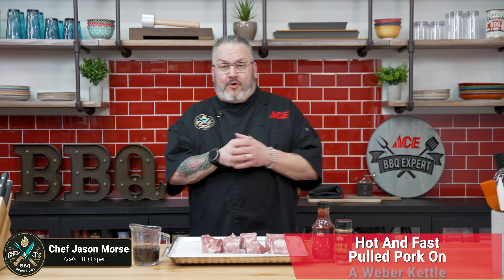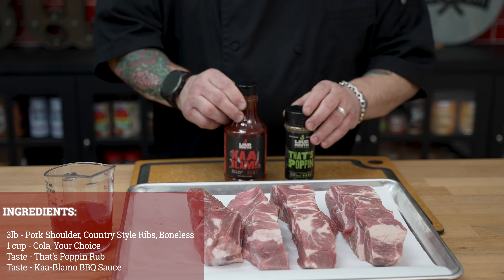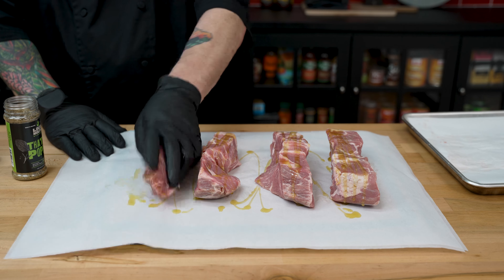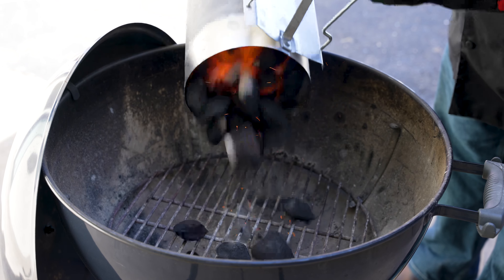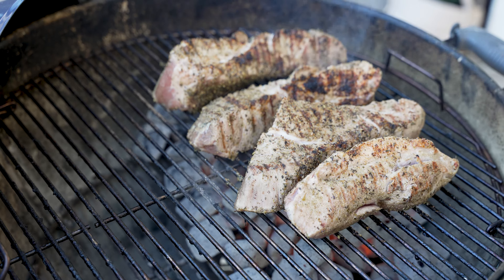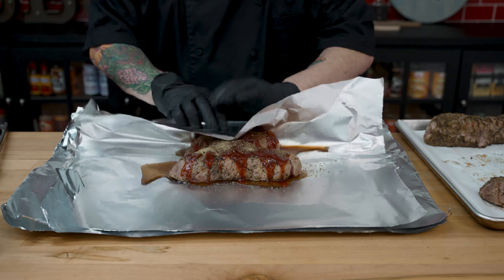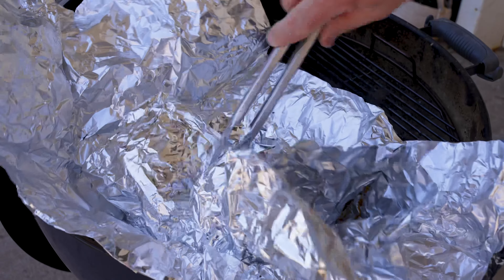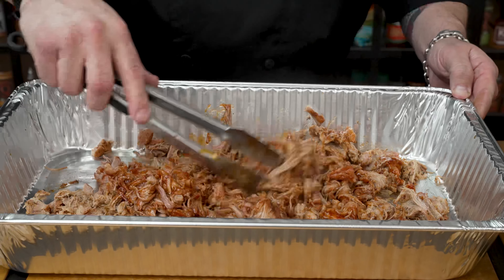Pulled Pork On A Chacoal Kettle Grill - Ace Hardware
Watch as Chef Jason, Ace's Grilling Expert, shows you how to make pulled pork on a charcoal kettle grill. This is a hot and fast method you have got to try!